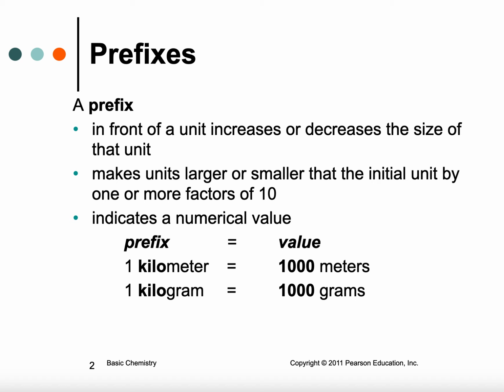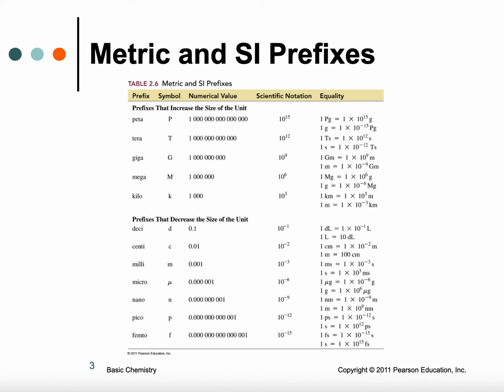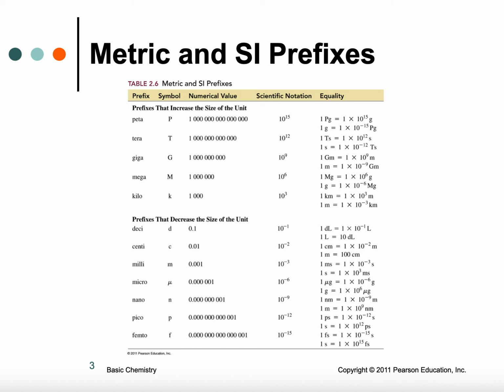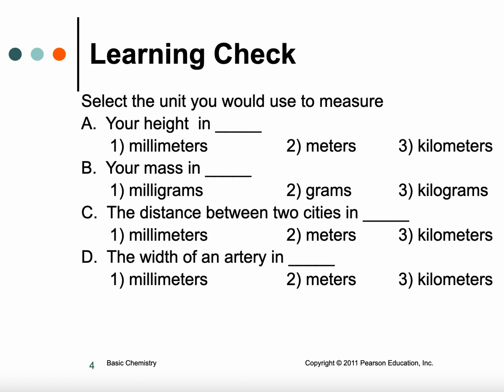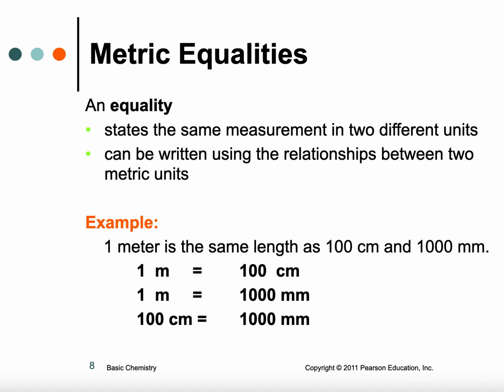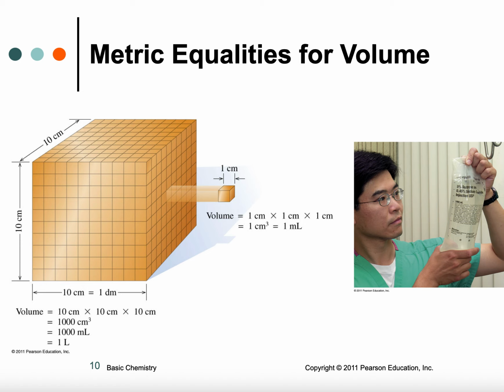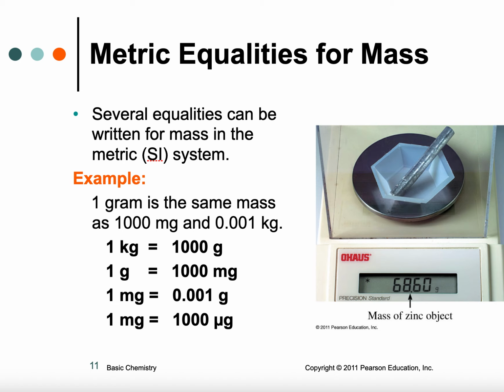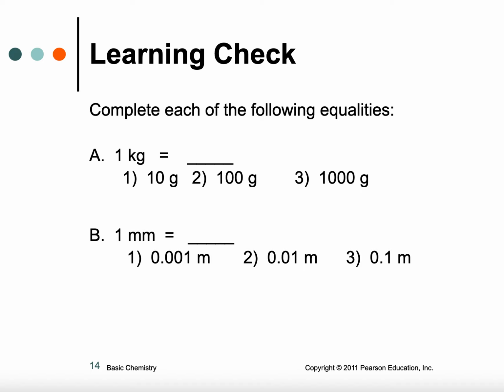2 5 Prefixes and Equalities